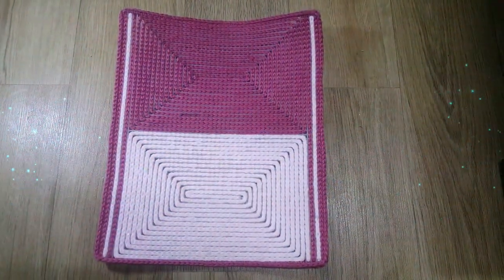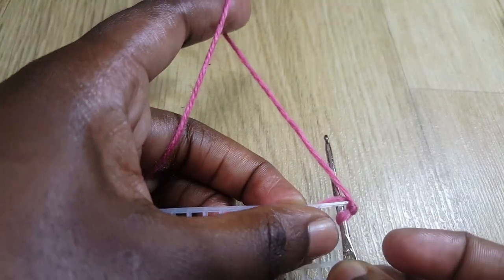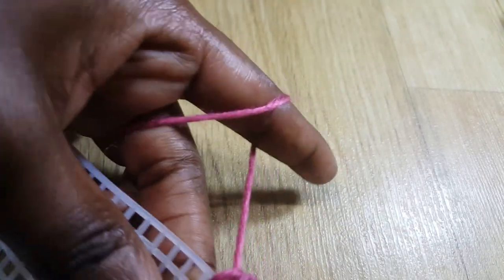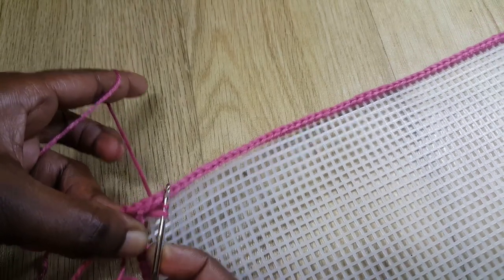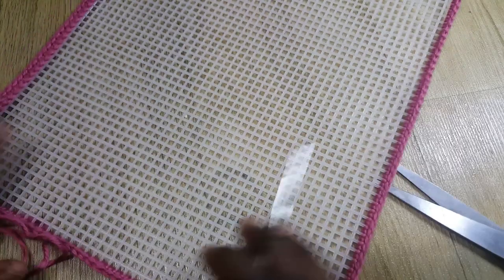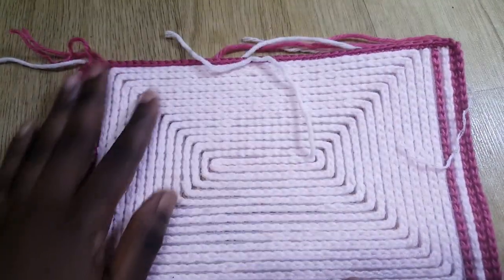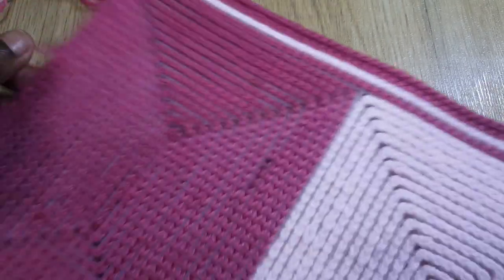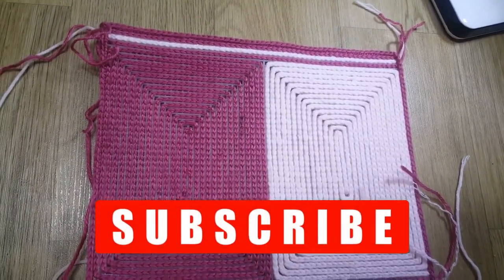HOW TO MAKE PLASTIC CANVAS CROCHET MAT/ Coaster | DIY Canvas | Tsungie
Welcome!Learn how to make a canvas mat/ coaster using a plastic canvas. This is a really simple easy project to do and you only need to how how to chainn, how to single crochet, how to slip stitch and how to make a slip knot.

Learn how to make this easy  DIY CROCHET PLASTIC CANVAS  MAT/ COASTER/using simple  crochet BASICS.In this week of Crafty monday video , i will show you how to make a crochet on a plastic canvas. Learn how to work with plastic canvas AND crochet hook. You can use any COLOUR / TYPE OF YARN of your choice to make it even more elegant. Check back every week for new how to videos, DIY ideas, DIY crafts,  DIYs.

Want to post photos of your work? You know you do! Share what you made on the Kuruka neKucrosha.zw Facebook